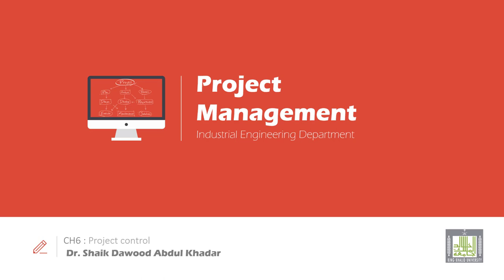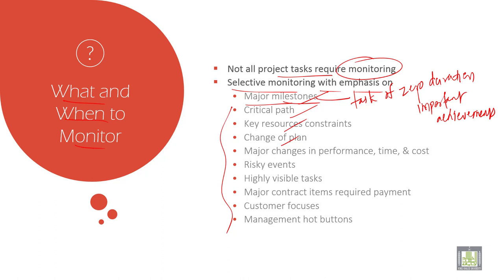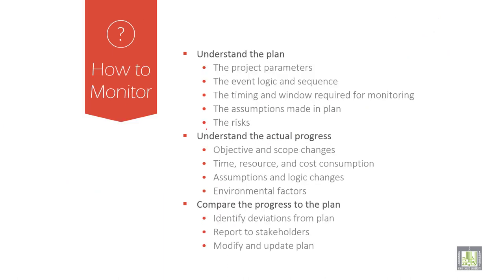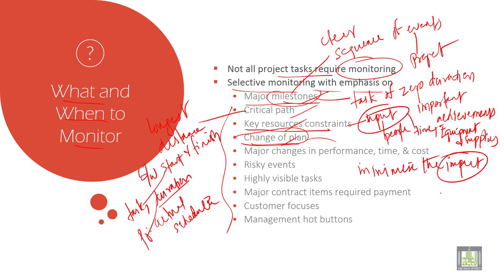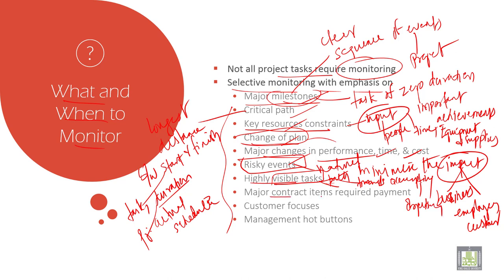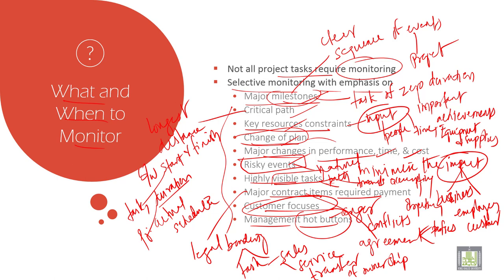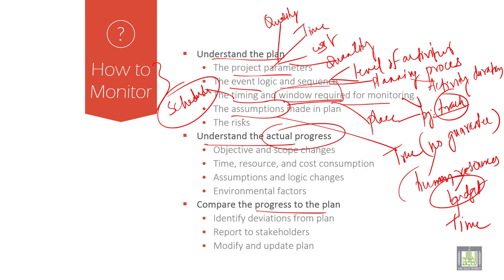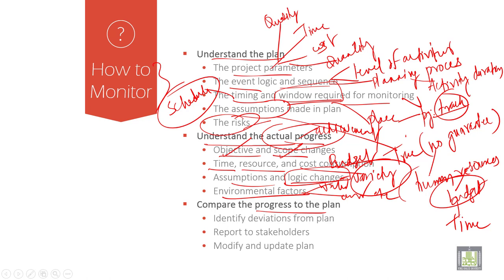Project Management | 6-3 | What, when & How to monitor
الوحدة 6 : Project control
الدرس 3 : What, when & How to monitor
What and When to Monitor
How to Monitor